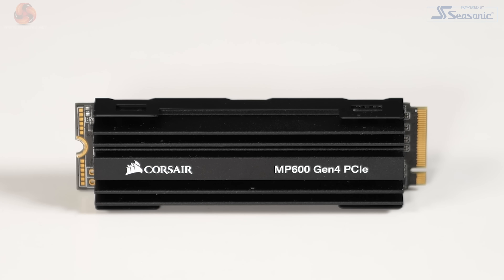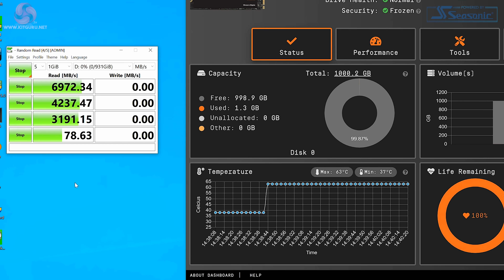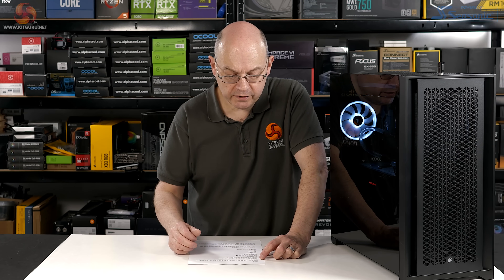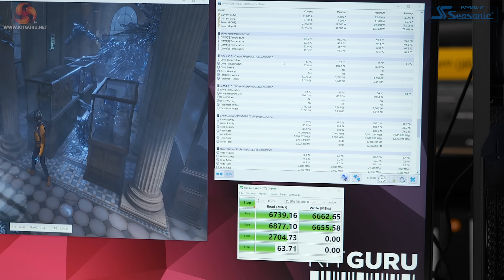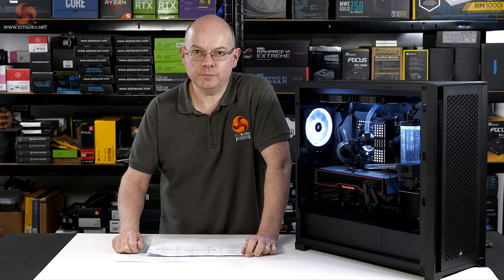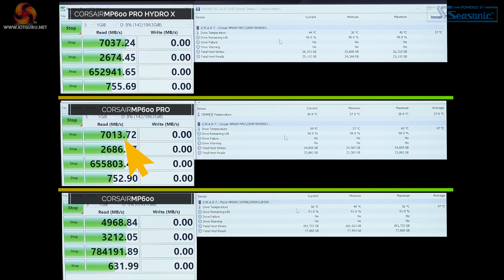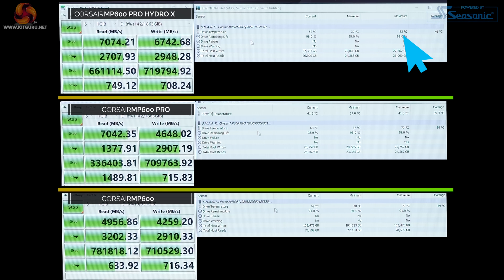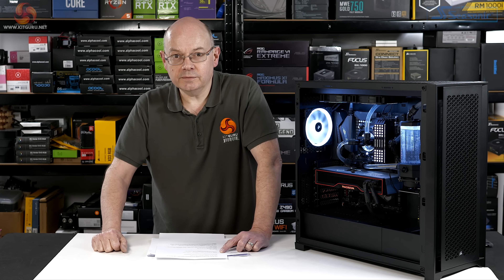MP600 Hydro X - Corsair cure Gen4 THROTTLING!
Regular readers will know that Leo isn't easily impressed. He has spent the last week playing with the new MP600 Hydro X SSD from Corsair - building a custom loop and thrashing it within an inch of its life to find out if the premium is worth it. There certainly are differences and some of them are quite remarkable. Good job Corsair we say, even if its for a niche audience.

00:00 Start
00:15 Introduction and tech overview / heatsinks
03:58 Test System
04:40 Testing and results
06:32 Hydro X cooler setup
06:58 Hydro X temps and performance - amazing watercooled results
07:55 What difference does it make to performance?
11:35 Test Results Analysis
12:04 Pros and Cons and Closing Thoughts

KitGuru uses a variety of equipment to produce content:
As of May 2020: